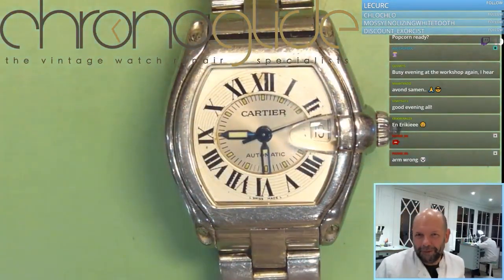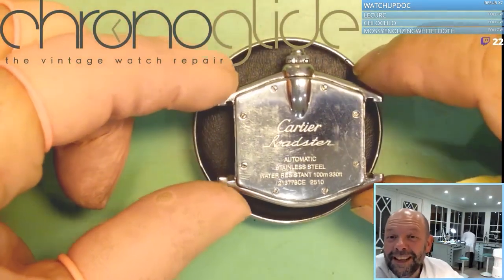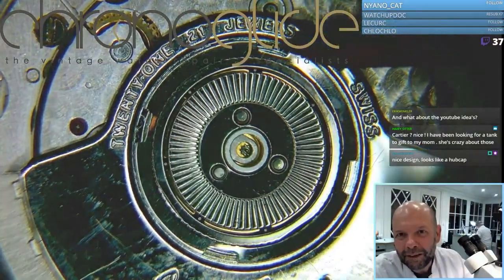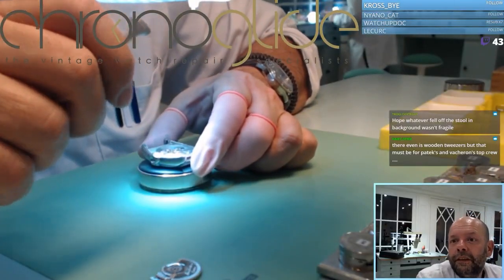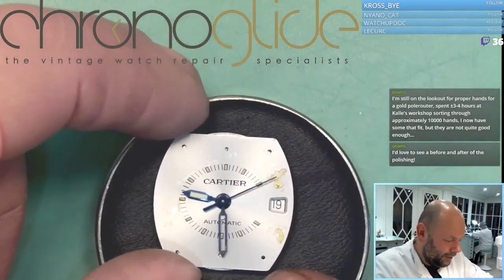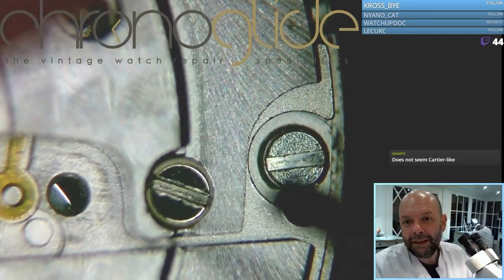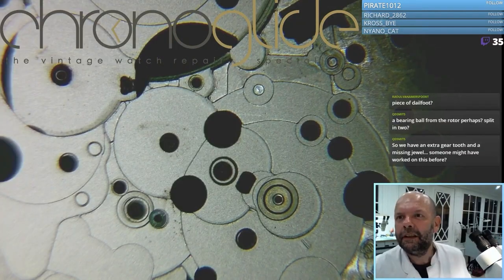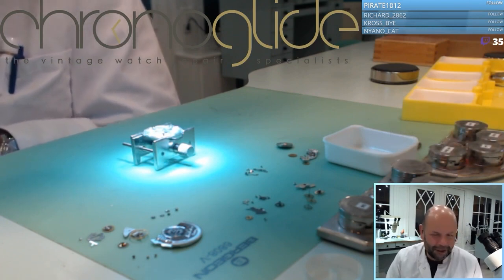Roadkill Cartier Roadster - What happened here?!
Accidentally dropped by the owner from a great height!